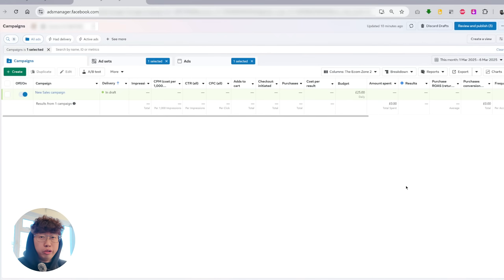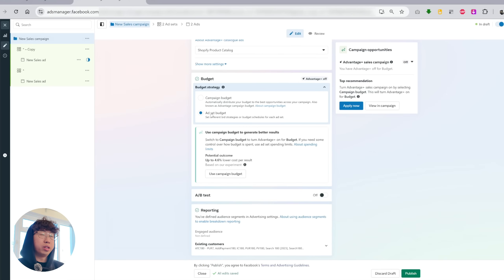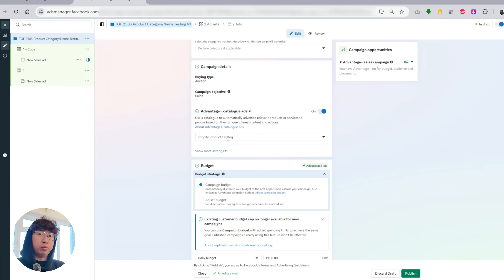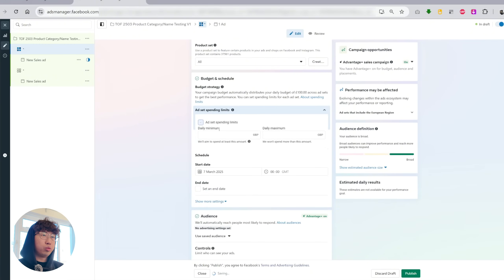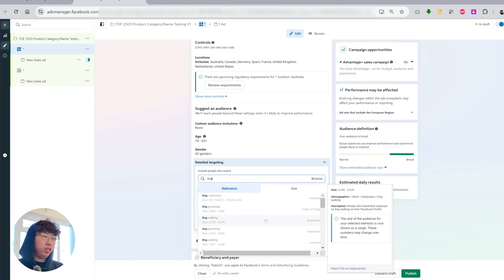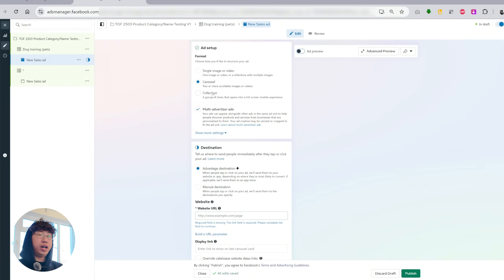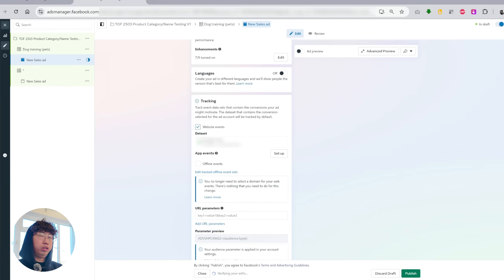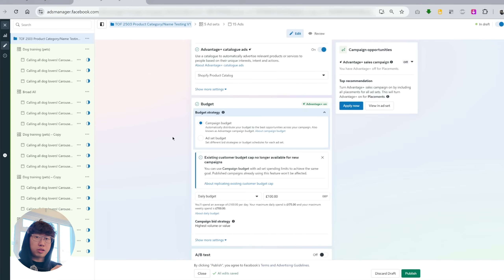Facebook Ads Just Released a HUGE AI Update! (NEW)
Hey everyone, if you guys don't know already, Facebook planned to merge ASC+ campaign setup with Manual campaign setup. They rolled out that update on one of my ad accounts. Here's a video going through the new campaign setup. I'm already using the new ADV+ campaign setup, and it is looking very promising.

If you need help with dropshipping, schedule a 1-to-1 Discovery Call with me

1. Shopify

2. DSers

3. Aftership

4. AfterSell

1. Instagram

2. TikTok

3. Reddit